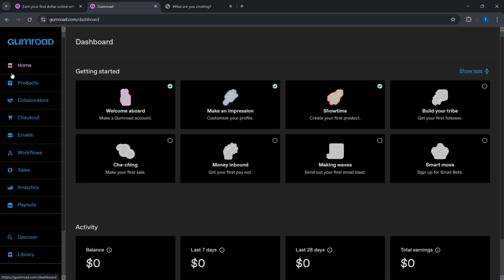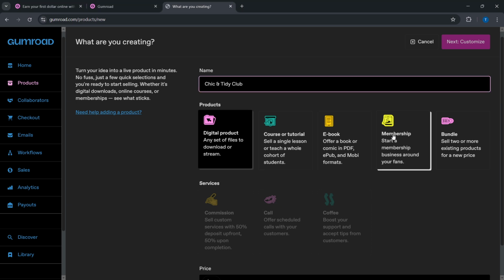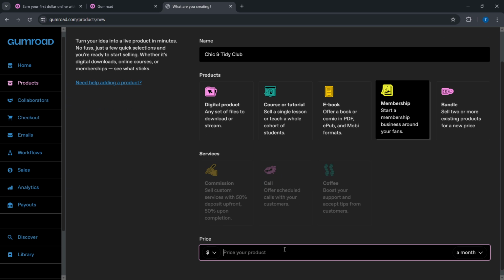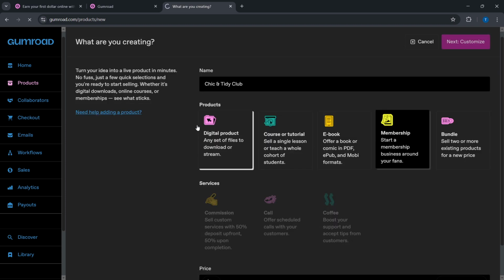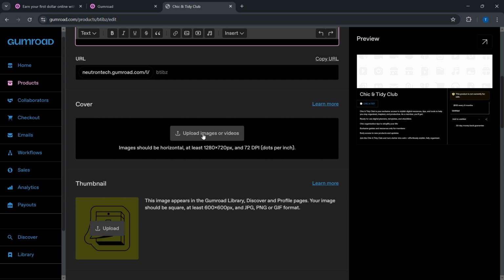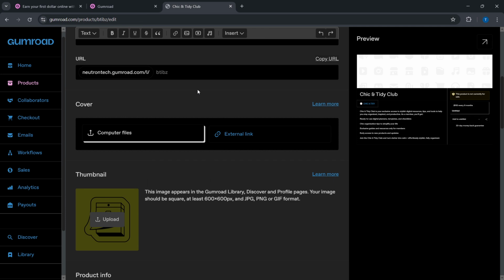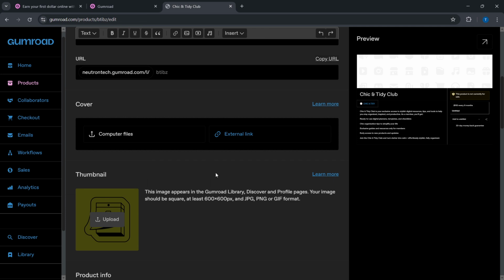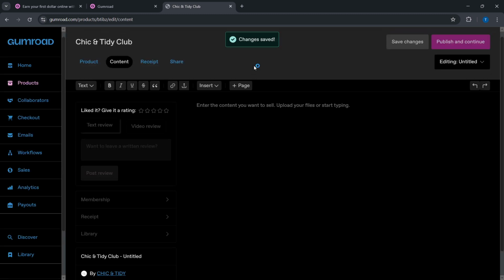How to Create a Membership Community Using Gumroad [2026 Full Guide]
How to Create a Membership Community Using Gumroad [2026 Full Guide] [2026 Full Guide]